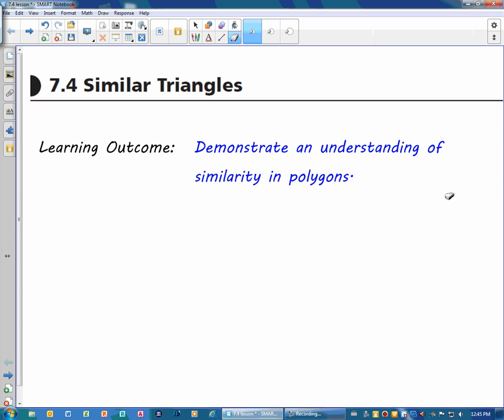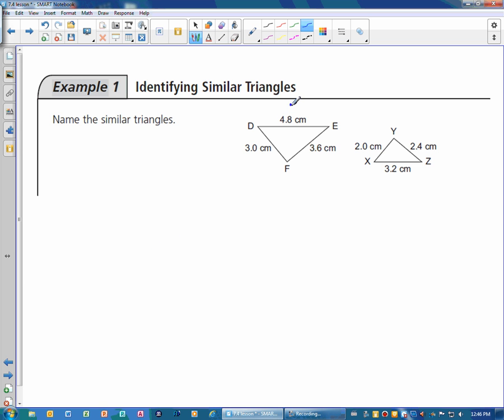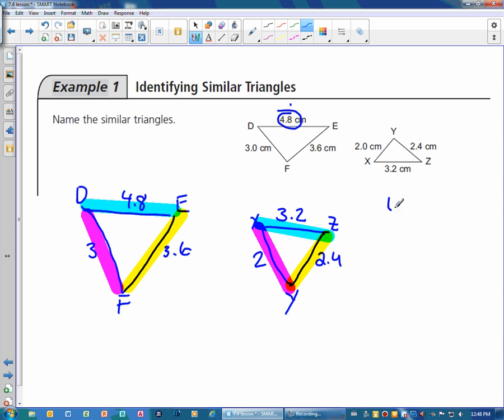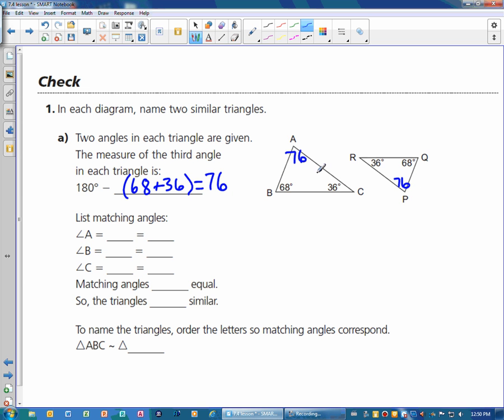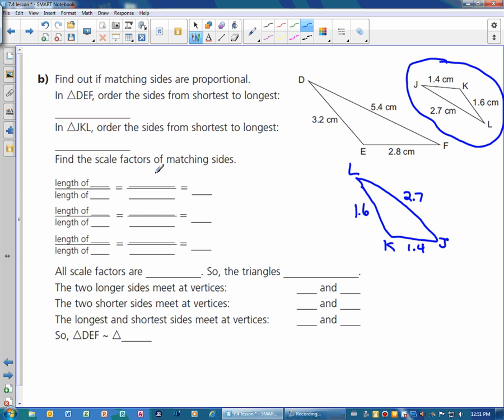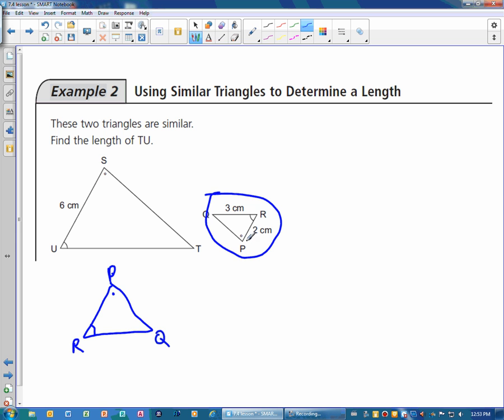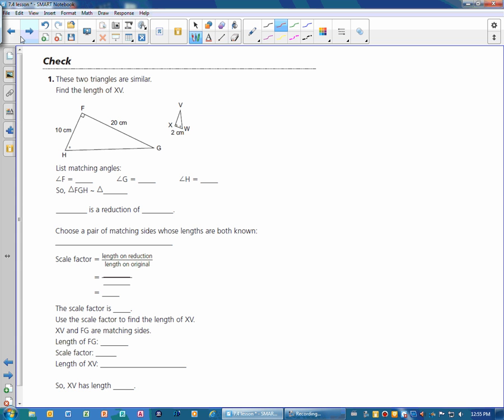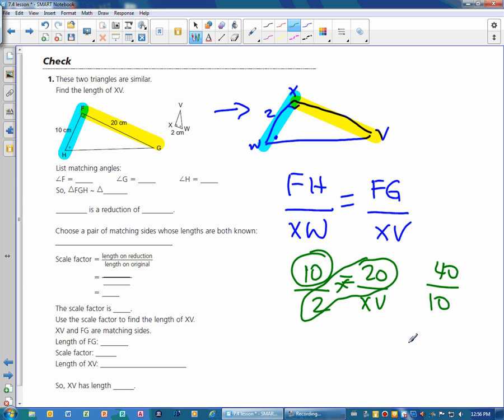M9 - 7.4 video